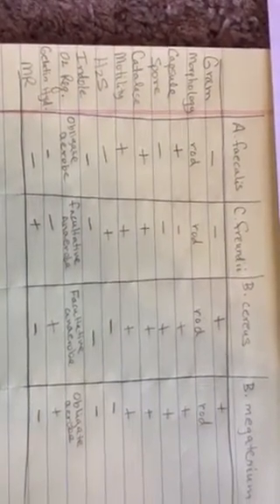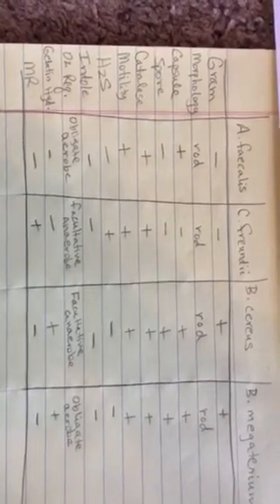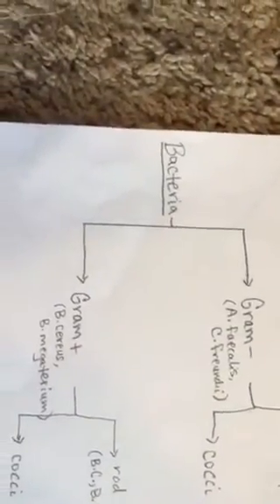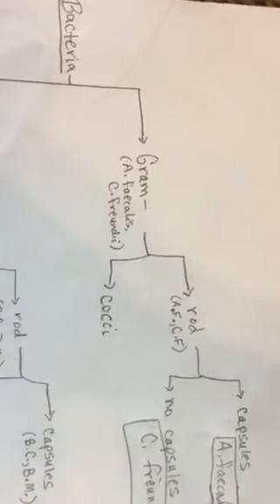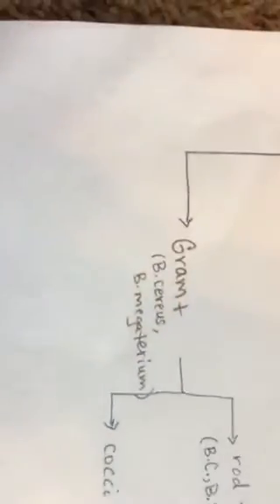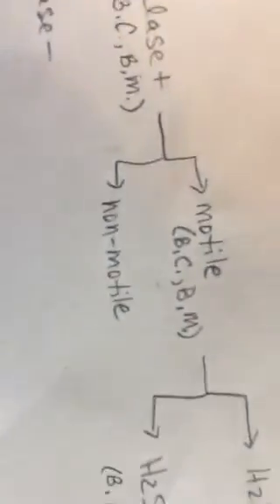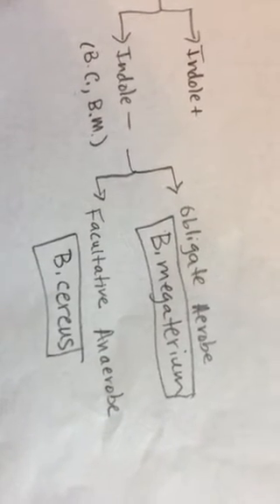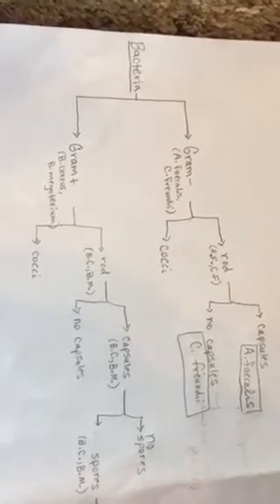Dichotomous chart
Micro